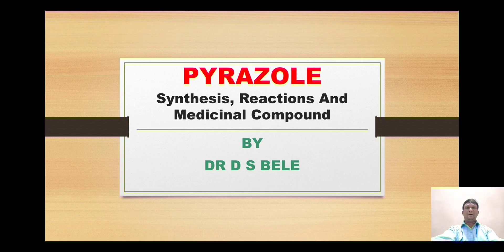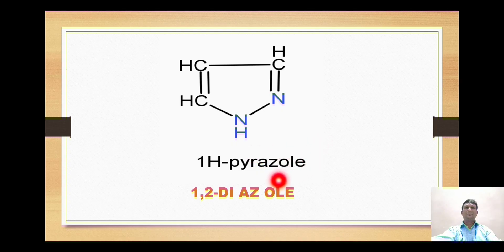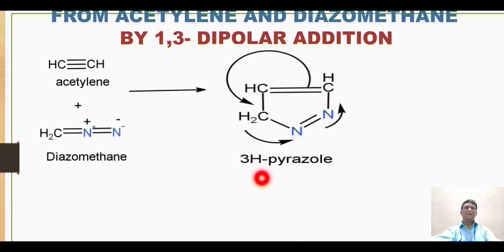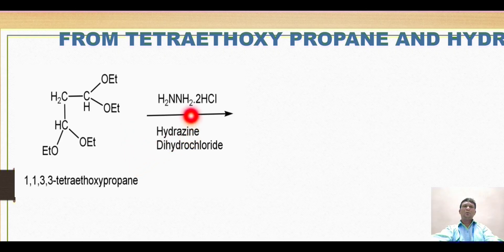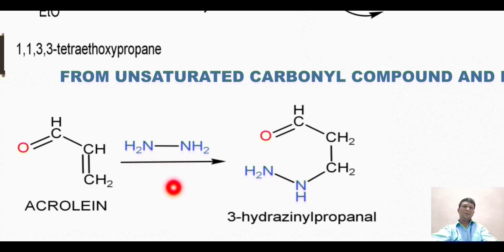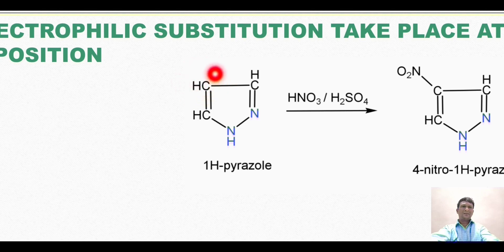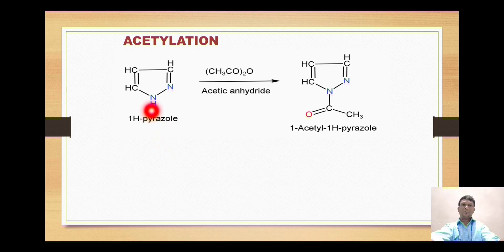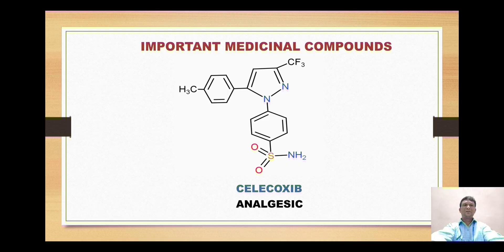PYRAZOLE (SYNTHESIS, REACTIONS AND MEDICINAL COMPOUNDS)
Full description of PYRAZOLE is given in this video and is useful for PHARMACY Students.